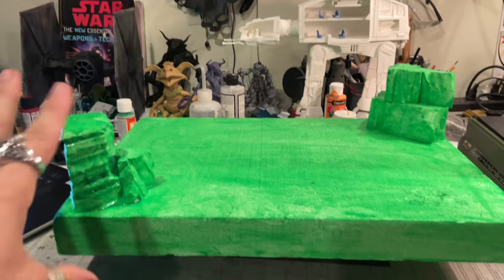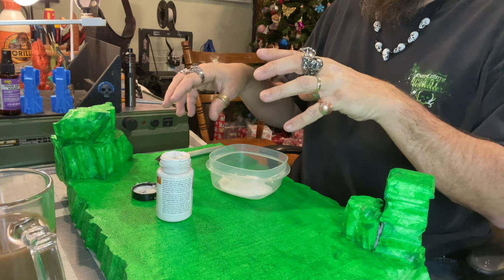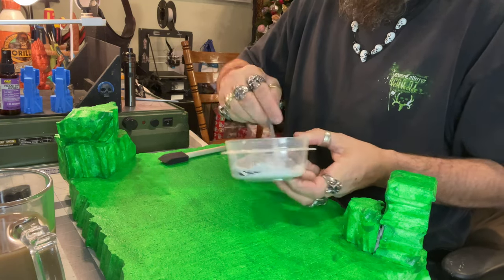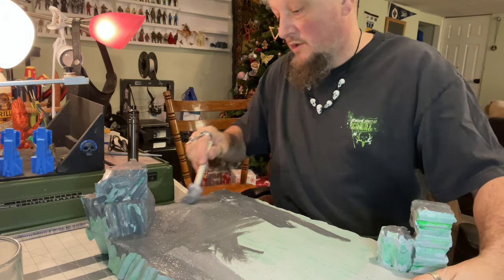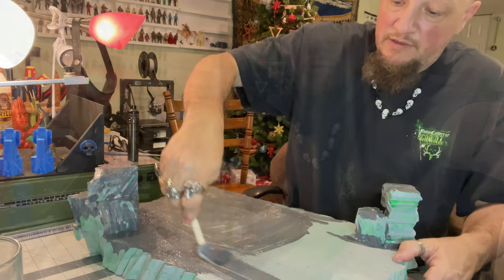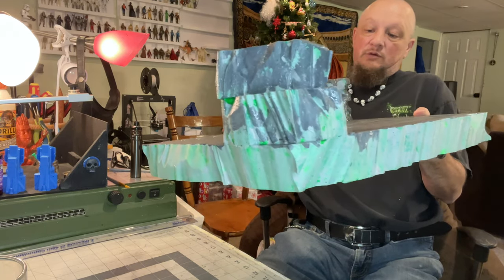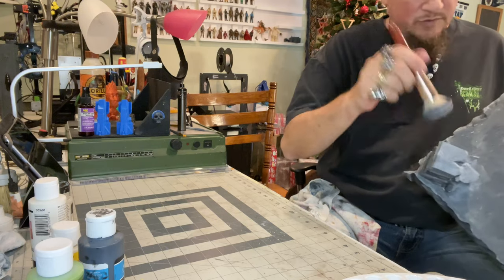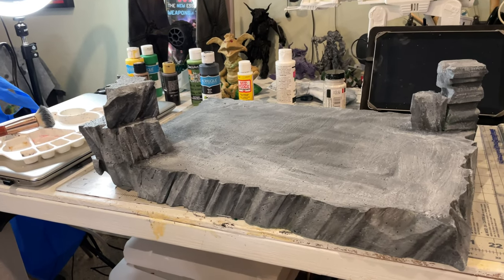Star Wars Diorama Part 1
Let make a Star Wars diorama

This will help will a proper camera for making better content